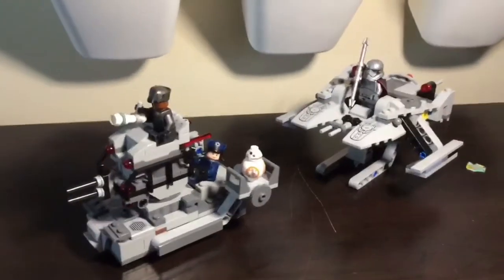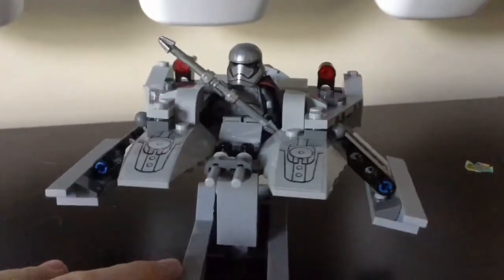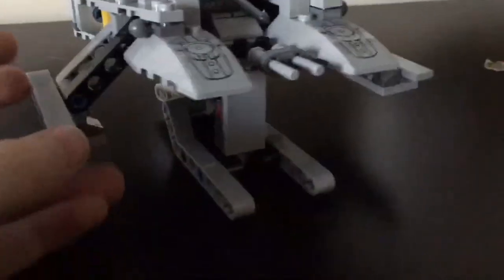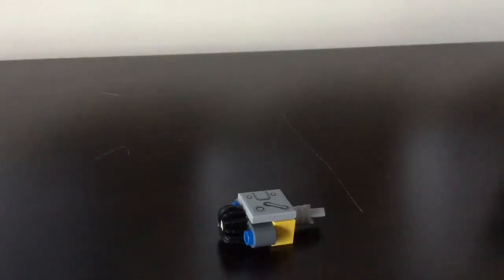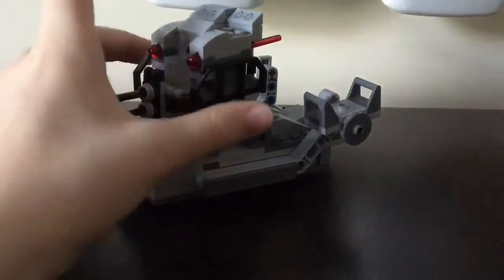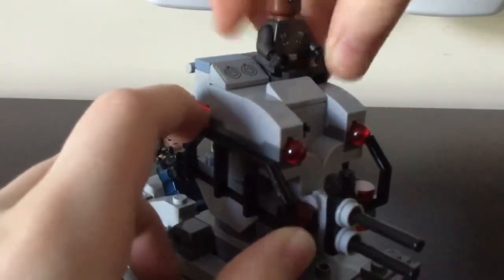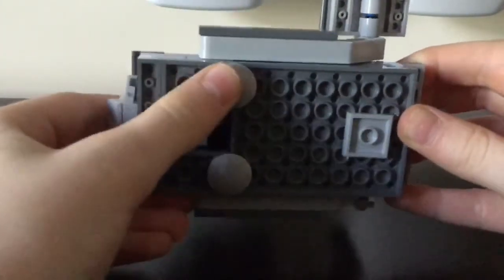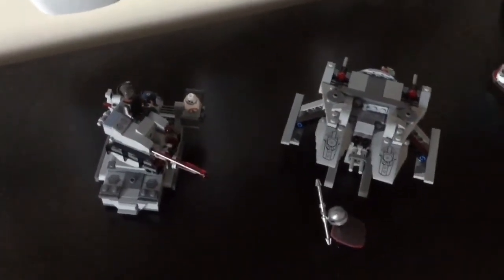75201 Alternate Build, Resistance Reconnaissance Speeder